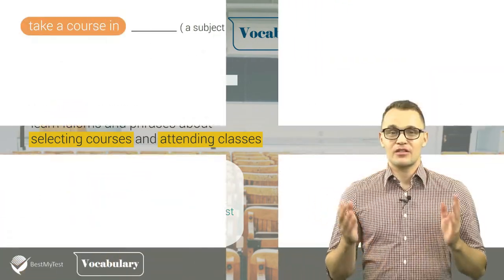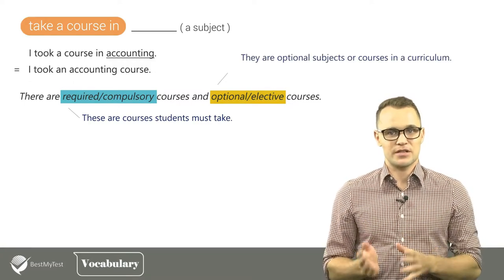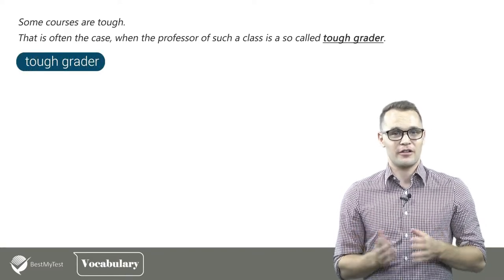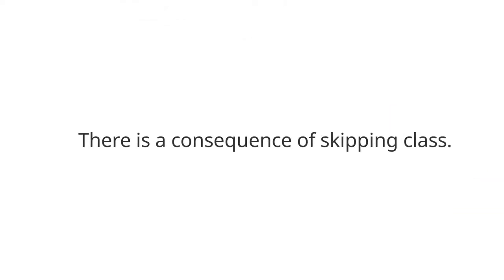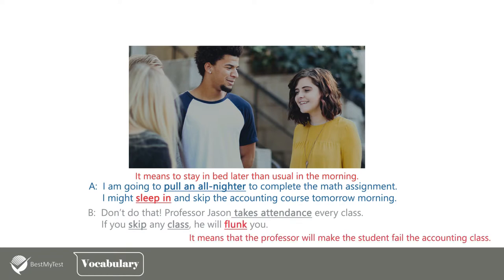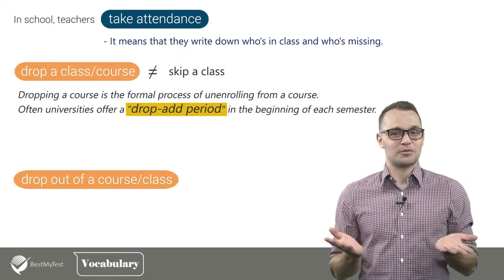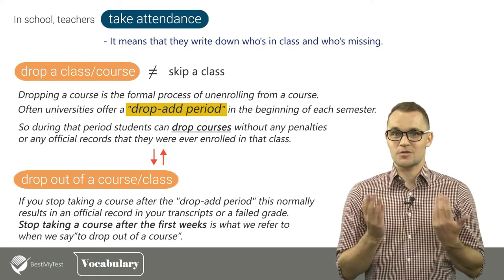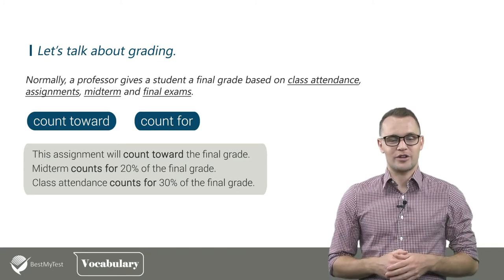TOEFL Campus Lesson: learn idioms and phrases about selecting courses and attending classes.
to get help with your TOEFL prep